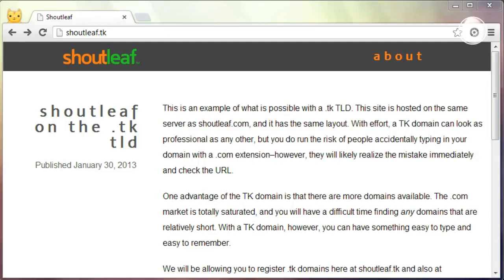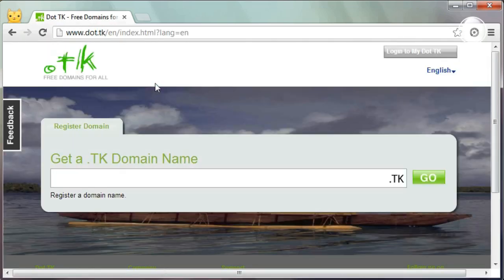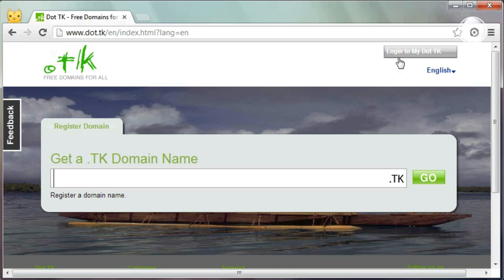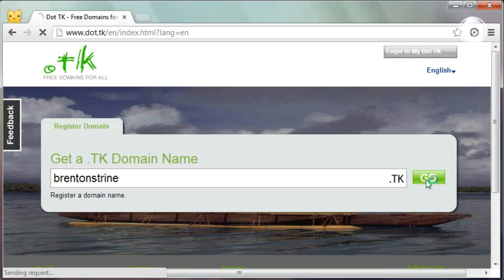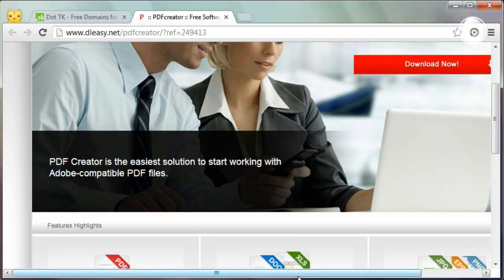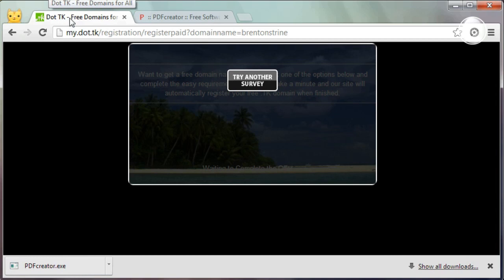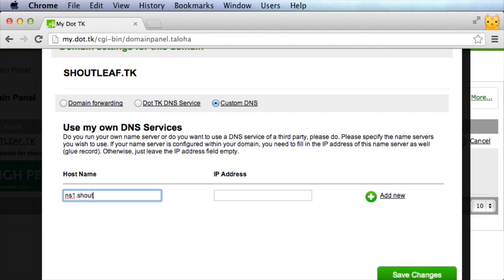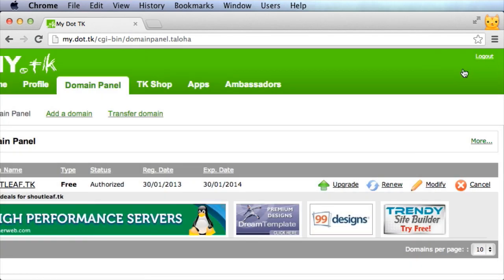TK Domain perils and Nameserver setup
Workaround Instructions:

1. and check to see if your TK domain name is available. Once you find it, DO NOT register it there.

Basically I will register the domain for you in my own TK account--unfortunately this means that you won't have control of the domain if you wish to do something with it in the future, so think of it as a temporary domain just for the coursework on this class. Registering a GoDaddy domain for about a dollar is a better option if you might ever use this site in the future.